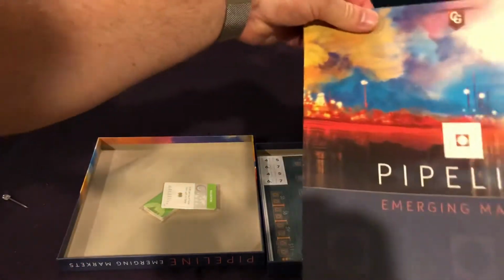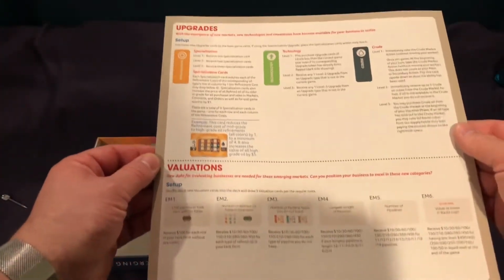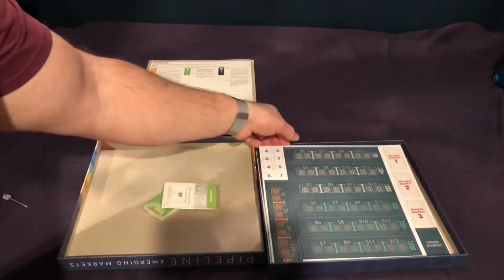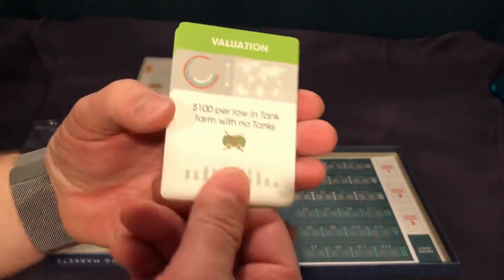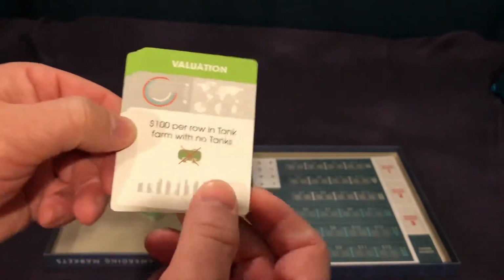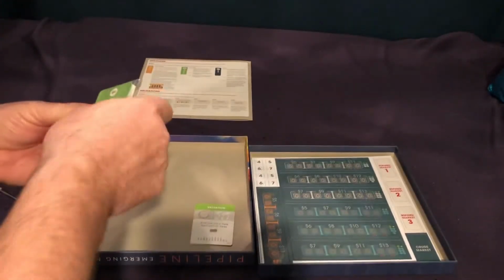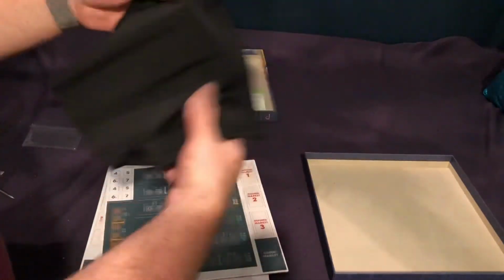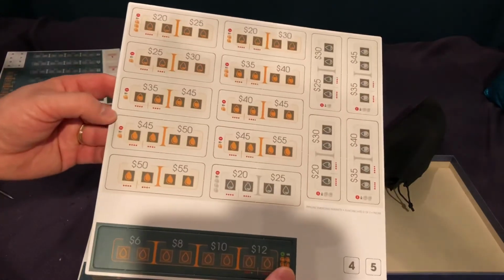Pipeline: Emerging Markets - Unbiased Unboxing with John LaRuffa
Let’s check out this expansion!